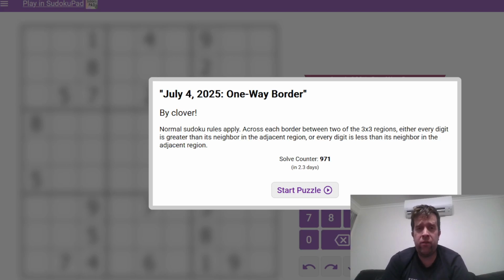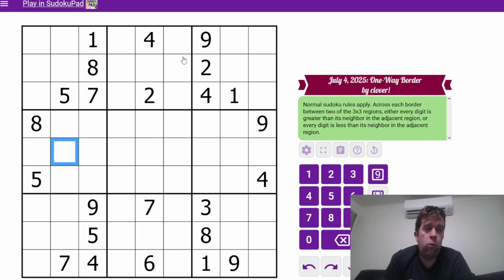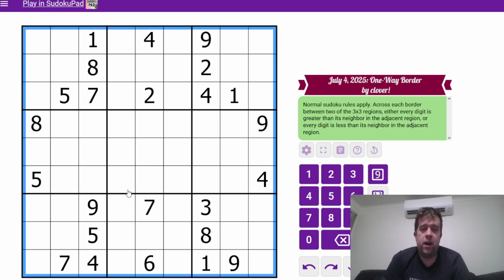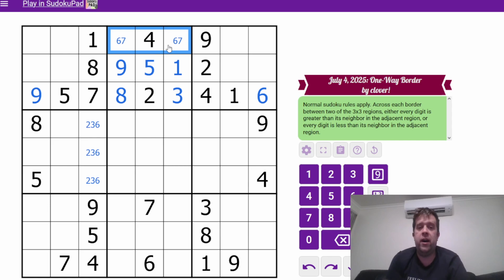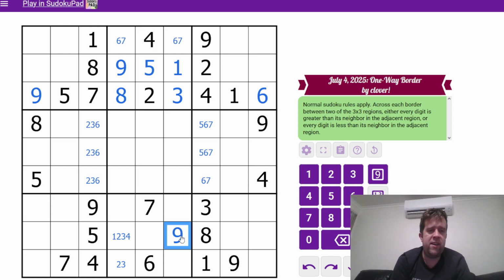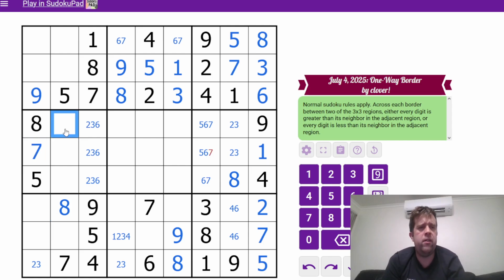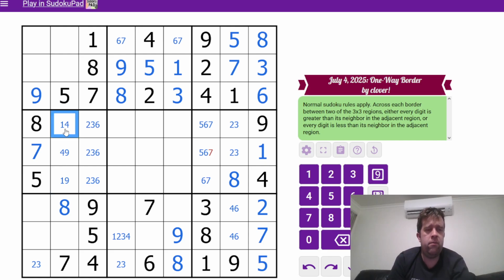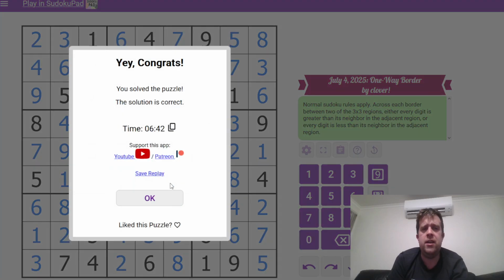GAS Sudoku Walkthrough - One Way Border Sudoku by Clover (2025-07-04)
Bill solves Clover's "One Way Border Sudoku" originally posted 4th of July, 2025.

Normal sudoku rules apply. Across each border between two of the 3x3 regions, either every digit is greater than its neighbor in the adjacent region, or every digit is less than its neighbor in the adjacent region.

Two Hats: 6:30 One Hat: 12:00 Dinosaur Additive Anzu